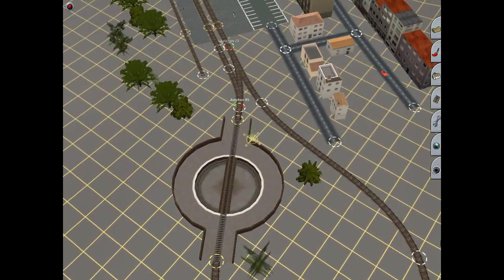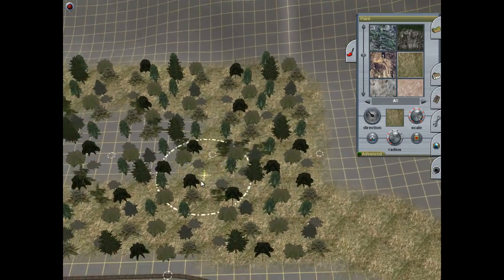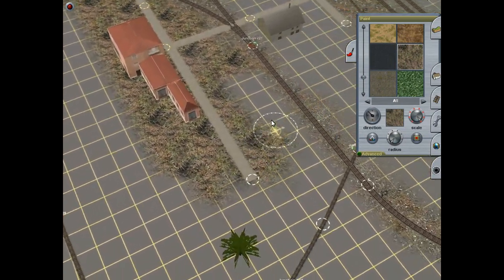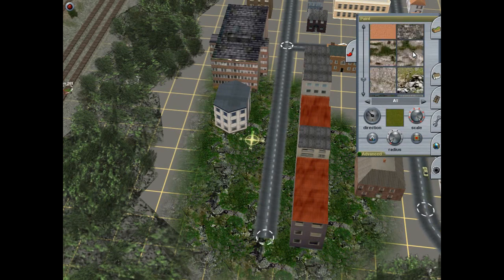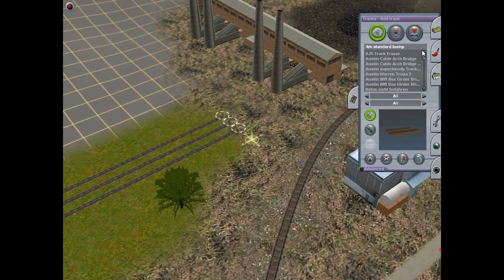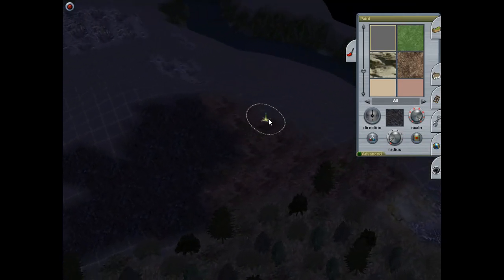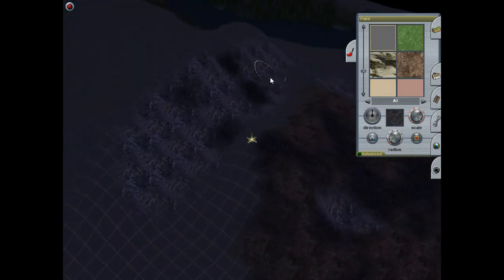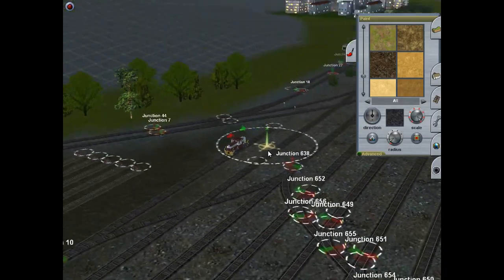The Zombie Train (Ep. 011: Temmeros, Pt. 5)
The terrain and the foresting will most likely be done by next week.

Question of the Day: Prof. Maximilian Arturo is from what television series?